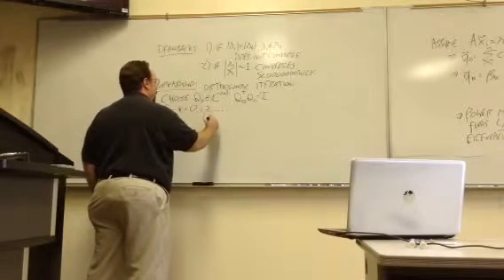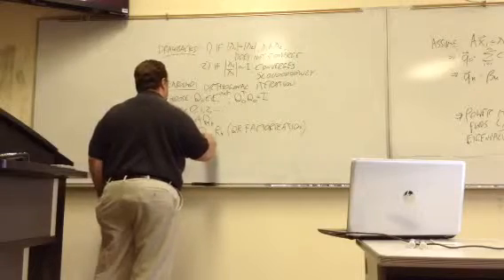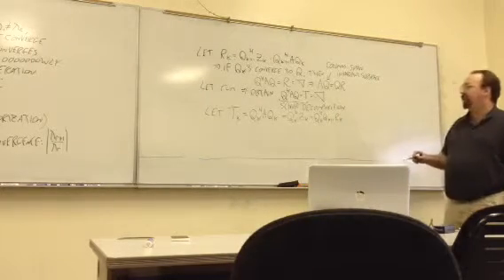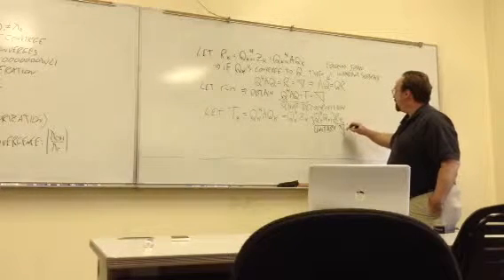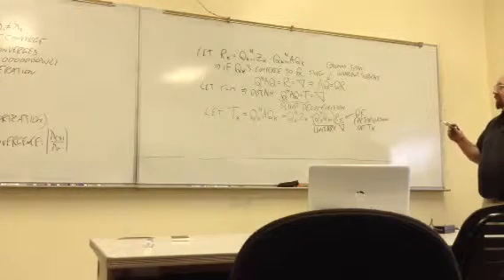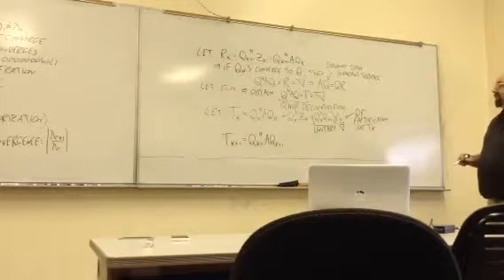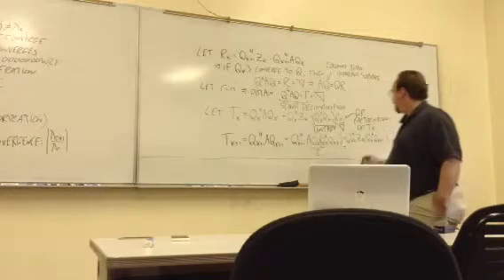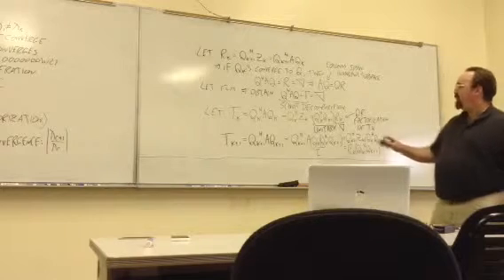MAT 610 USM 04/15/2015 (Part 4)